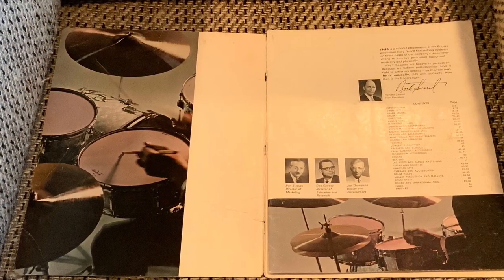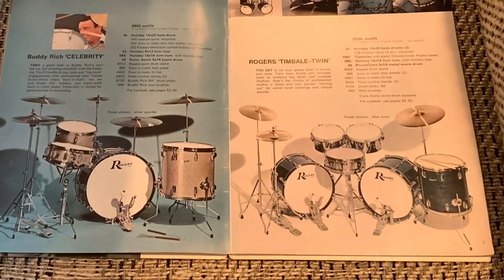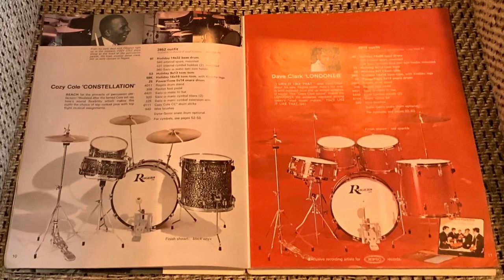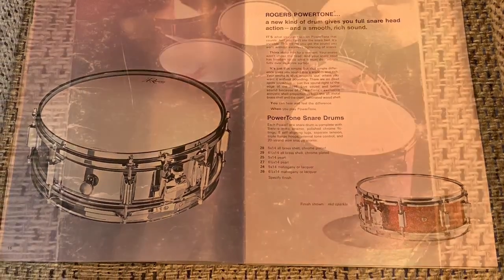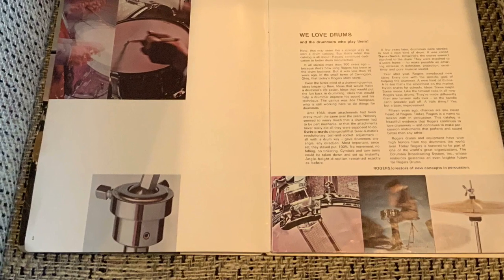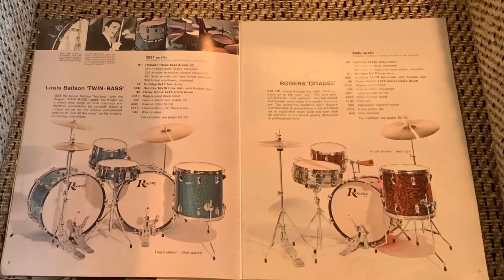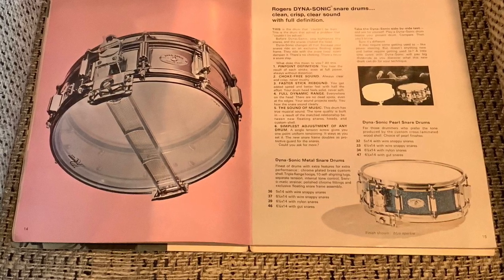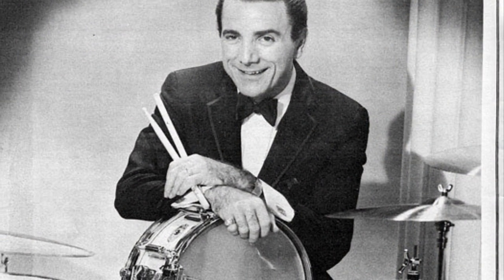Steve Maxwell Discusses The 1967-68 Rogers Catalog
Steve shows you his personal copy of this catalog and the great images within. Also, see Steve’s longer discussion of Rogers drums